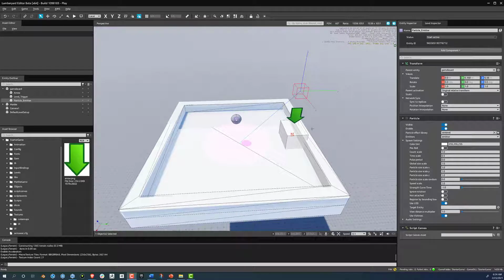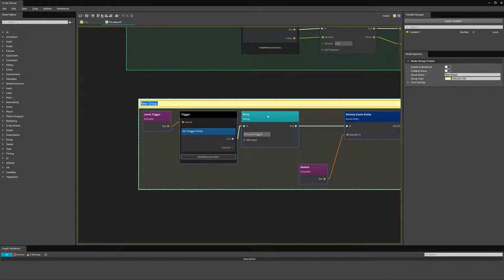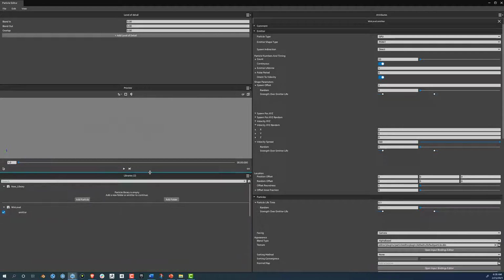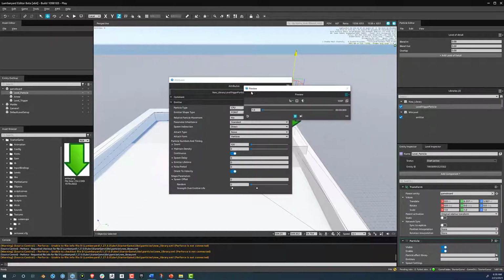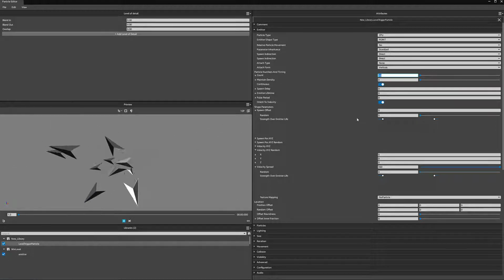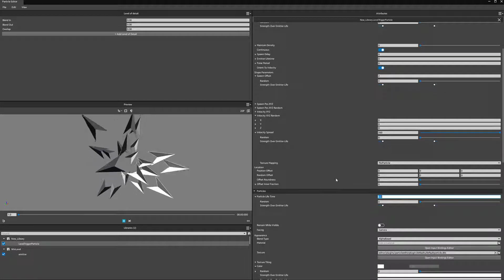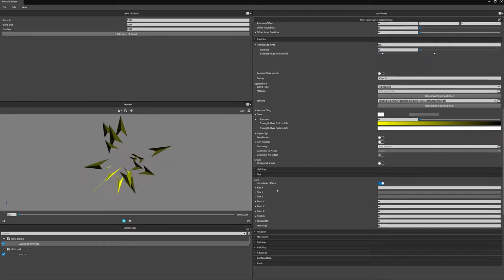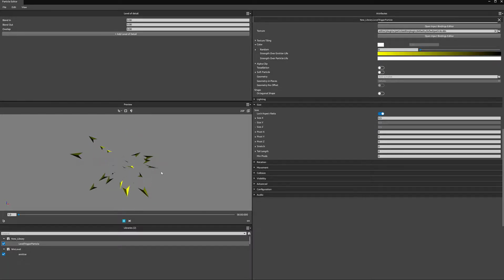12 Amazon Lumberyard Particle Systems